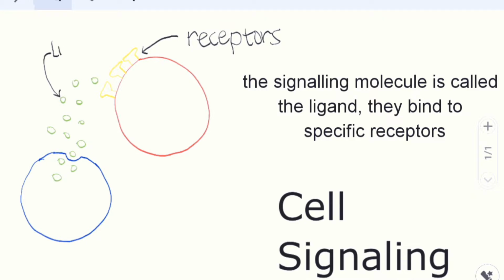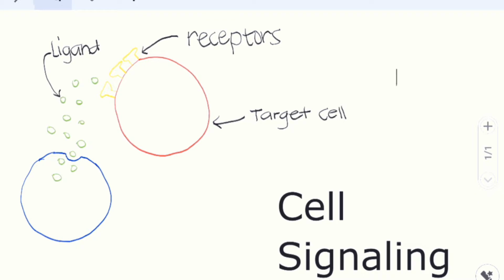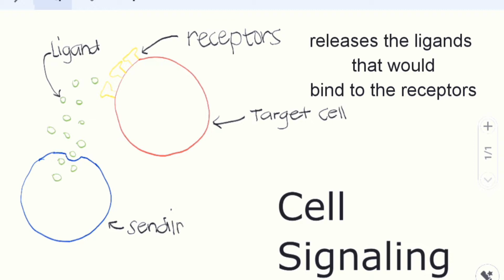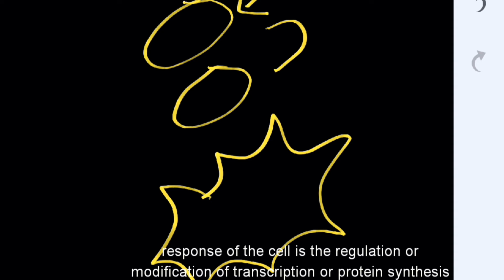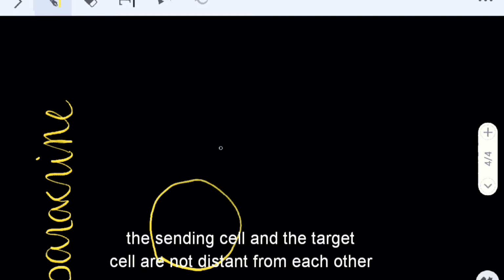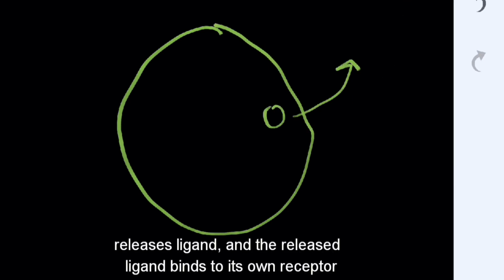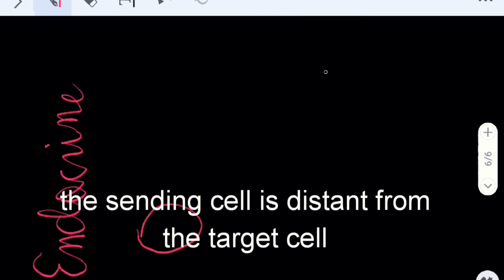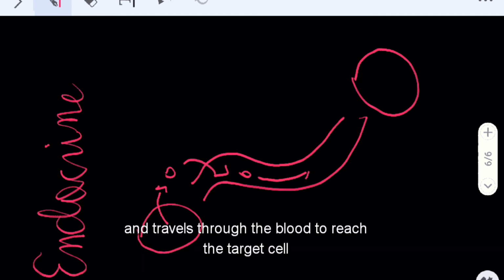Cell Signalling (Educ 3A)